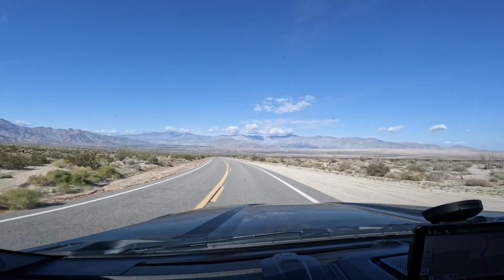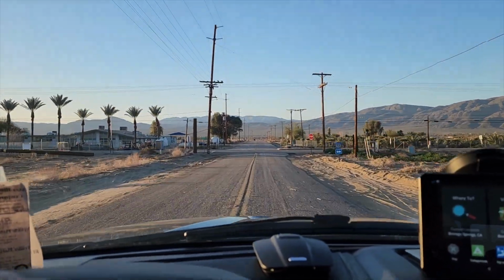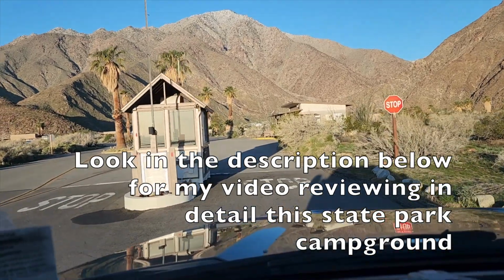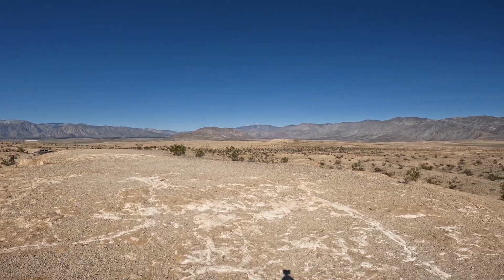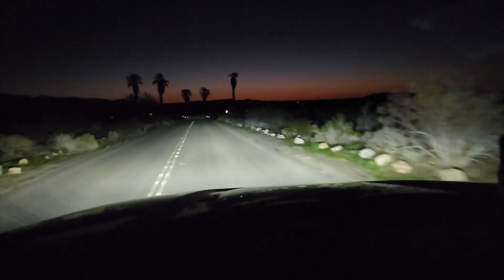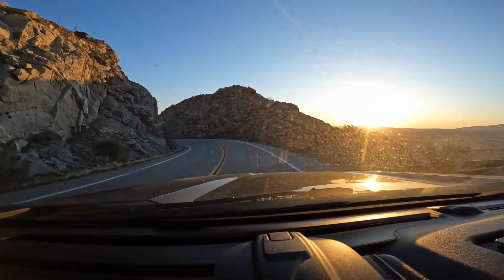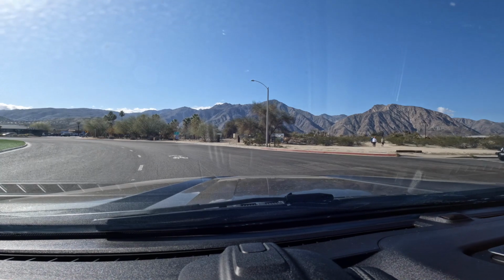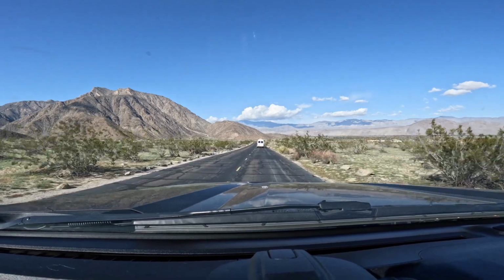anzaborrego Anza Borrego State Park Tour - You Gotta See This Place!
Come on a journey with me to Anza Borrego State Park, in Southern California.  This lesser known state park is a "hidden jewel" in my opinion.

We visit Devil's Garden, Font's Point, Montezuma Valley Road, and more!  Come capture a sunset with me, or take a ride in my 4x4 across the desert!

For a full review of the Borrego Palm Desert Campground where I stayed, watch this video:

Enjoy this "tidbits for the journey" presentation!